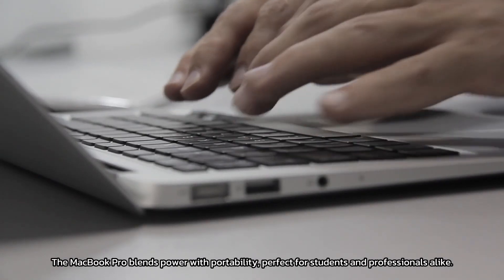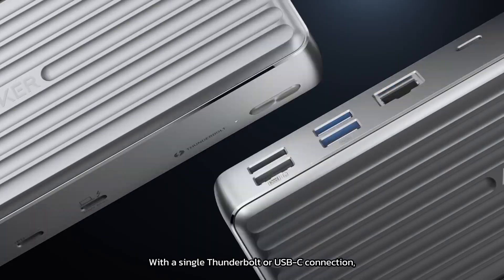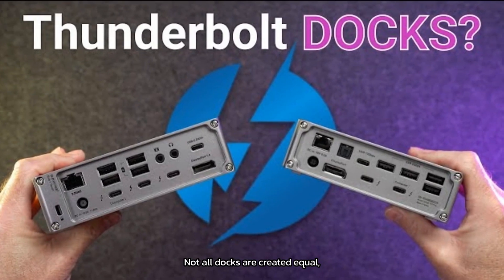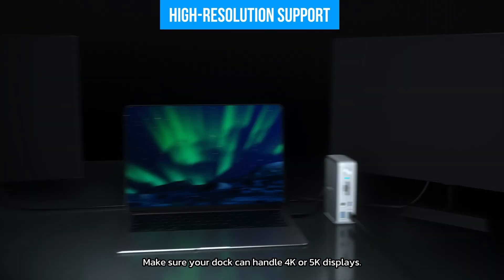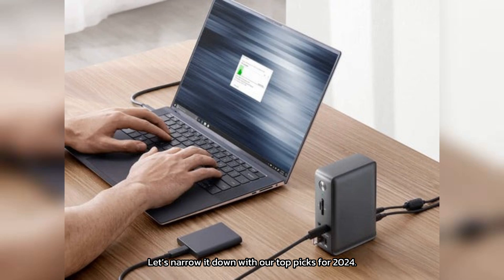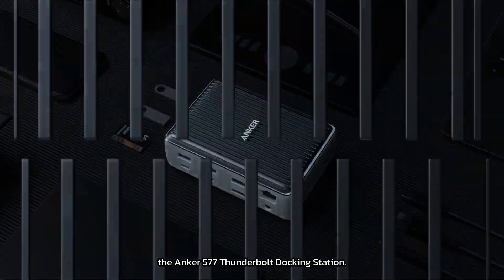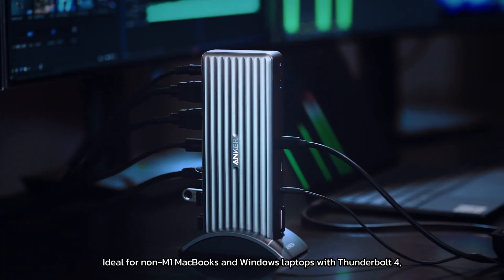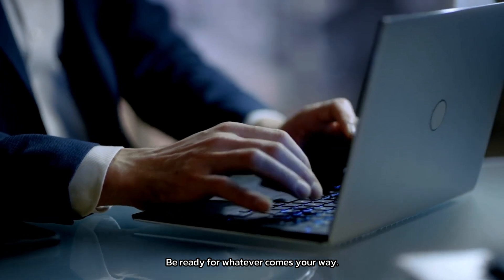Upgrade Your Setup: Best MacBook Pro Docking Stations of 2024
Discover the best docking stations for your MacBook Pro in 2024! From enhanced connectivity to faster charging, we review top picks that optimize your workflow. Whether you need more ports, power delivery, or high-resolution support, these docking stations will elevate your setup and boost productivity.